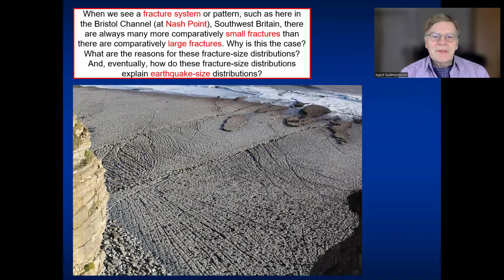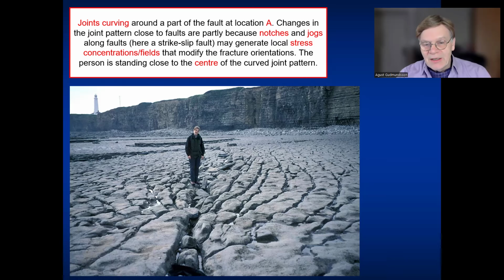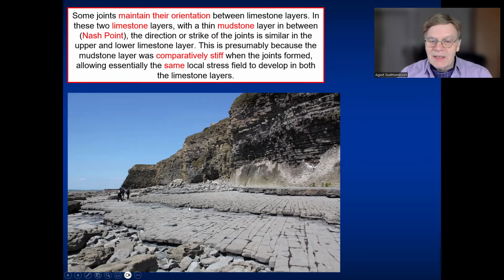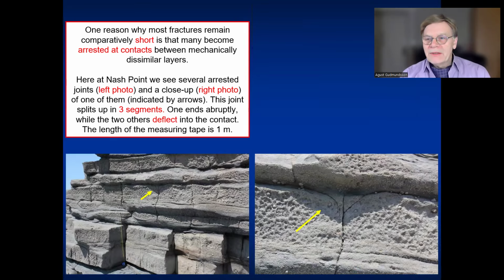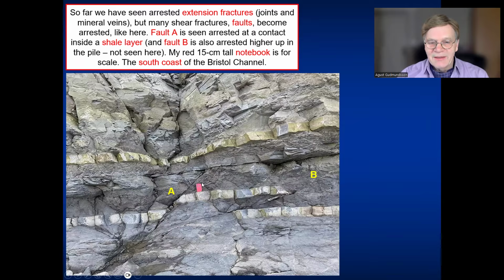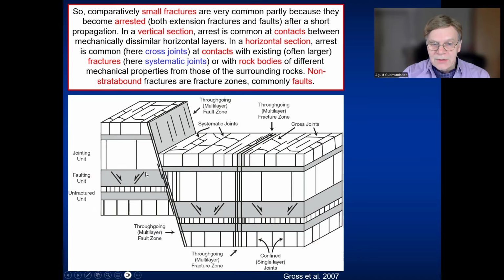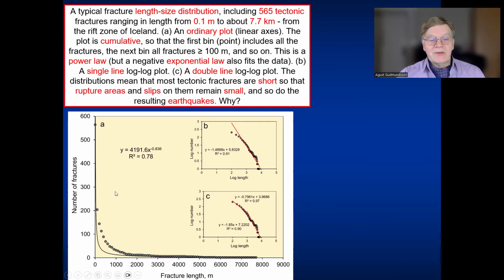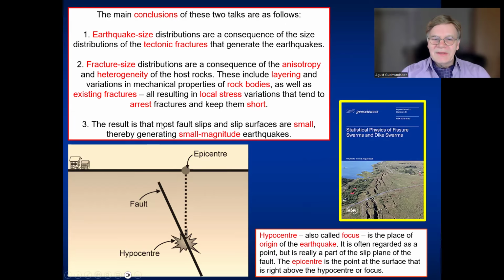Geological Activity Explained 5 Why most tectonic fractures are short and only a few long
This talk uses field examples of fracture systems in sedimentary rocks from the areas at and around Nash Point (on the north coast of the Bristol Channel, UK) and Kilve-Watchet (on the south coast of the Bristol Channel). In these areas there are fracture patterns of exceptional beauty and educational value. Using these field examples, I show that most tectonic fractures remain small because they become arrested at contacts between rock types with different mechanical properties or at existing fractures.  Slip on a fracture during an earthquake is linearly related to the controlling dimension of the fracture. It follows that if the dimensions of the earthquake-producing fractures have power-law size distributions, then the earthquake slip and slip-surface distributions  also have power-law distributions, and so will the earthquake magnitudes – as indeed they do.